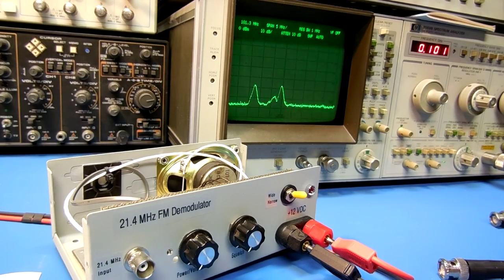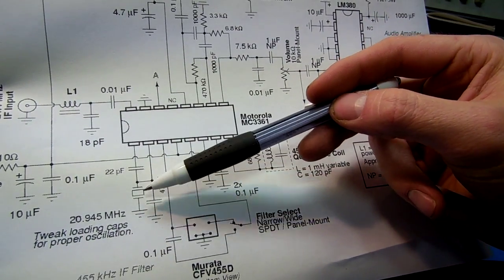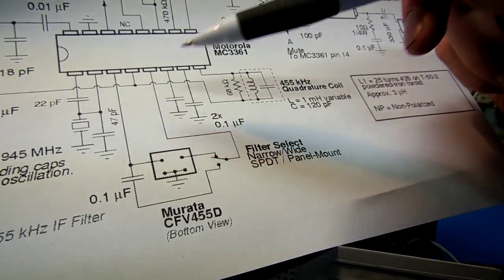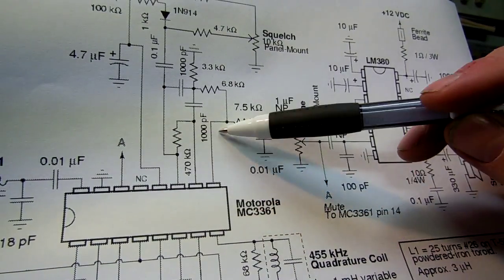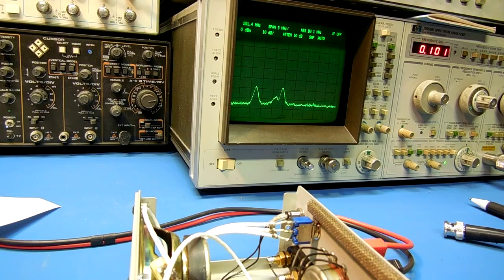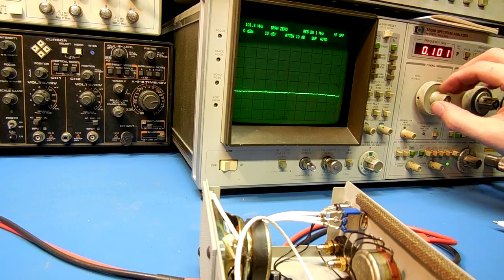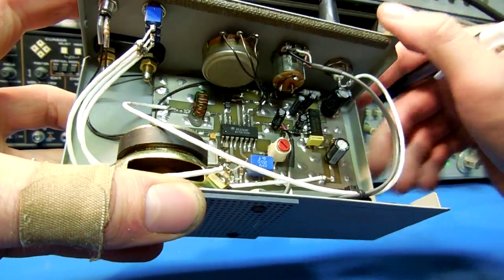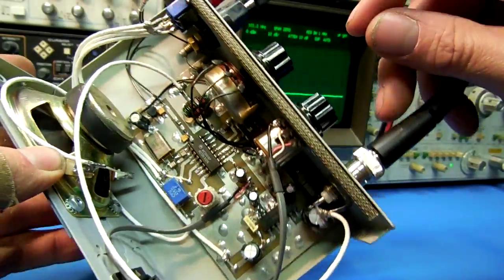GBPPR Vision #23: 21.4 MHz FM Demodulator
FM demodulator for a HP8569 spectrum analyzer or any other device with a 21.4 MHz IF output.